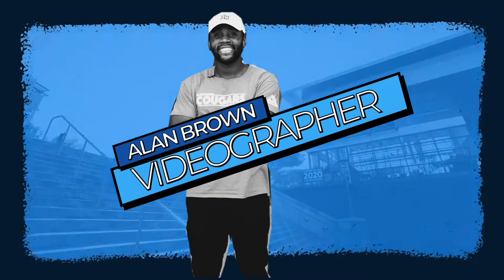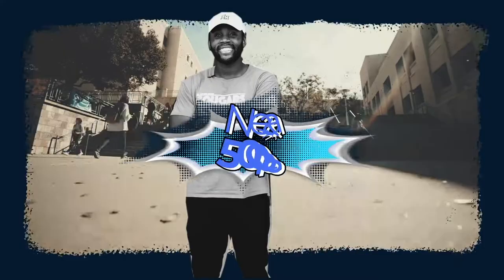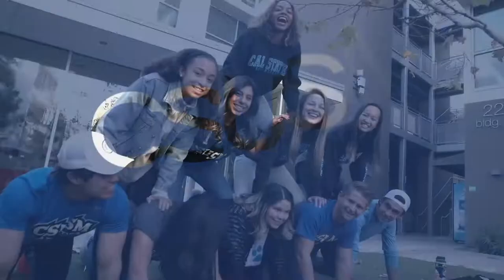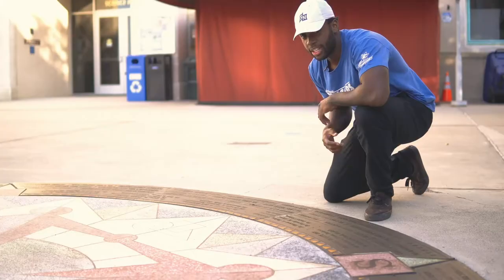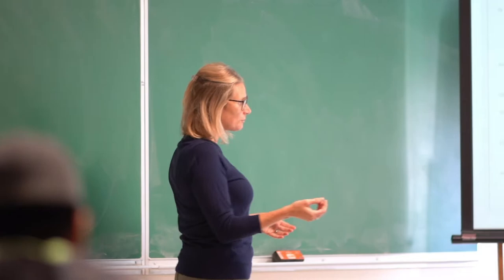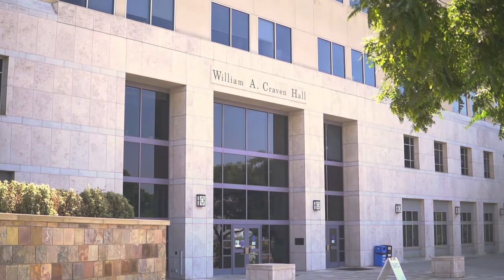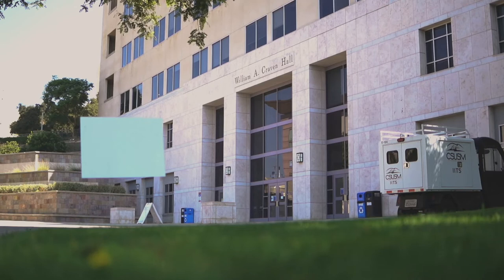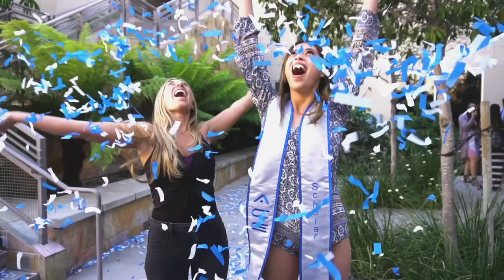Welcome to California State University of San Marcos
From historical land marks to iconic ones, learn about some of the first few buildings built on our campus and the resources they provide.

0:00 Introduction
0:38 Academic Hall & Landmarks
1:35 Craven Hall